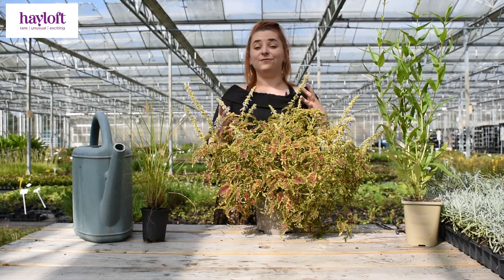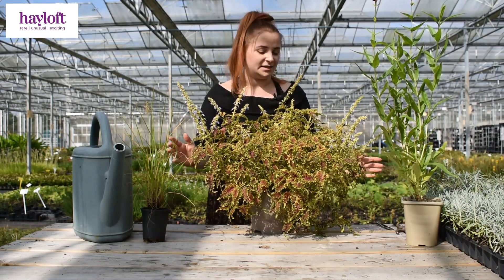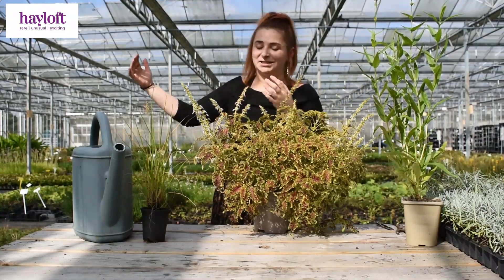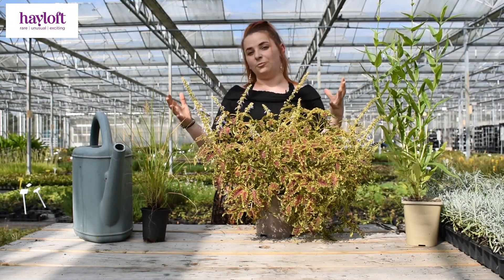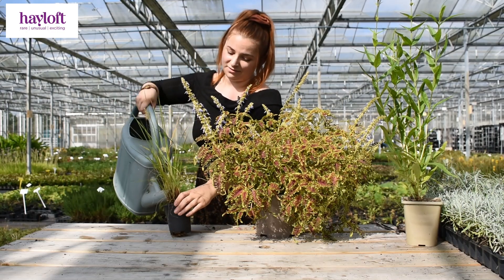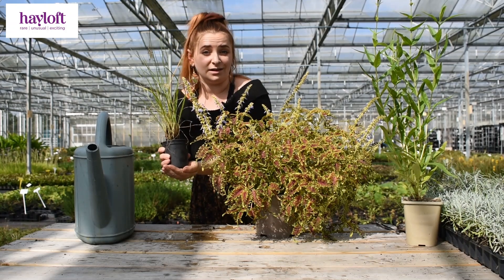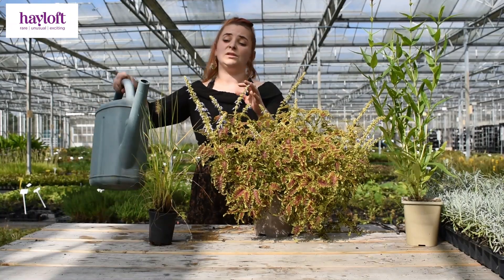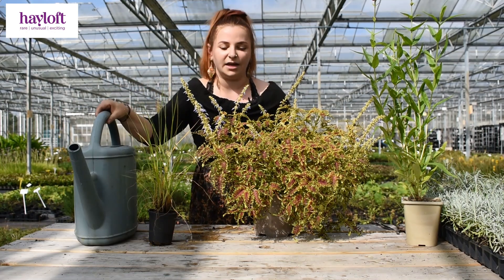How To Water Plants Effectively